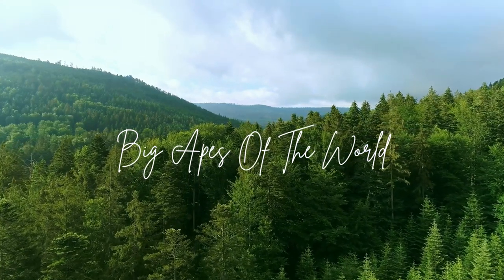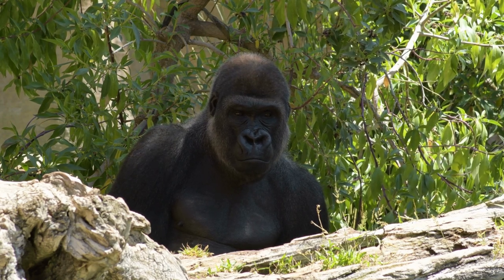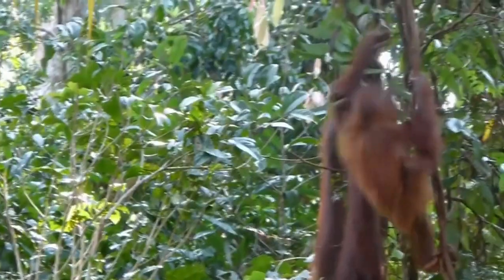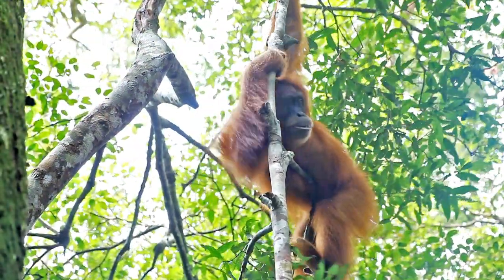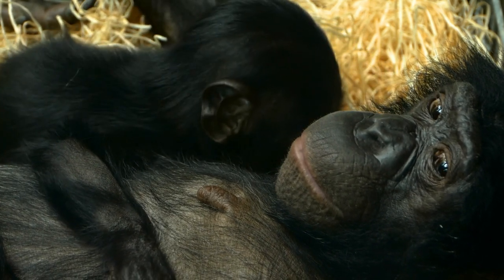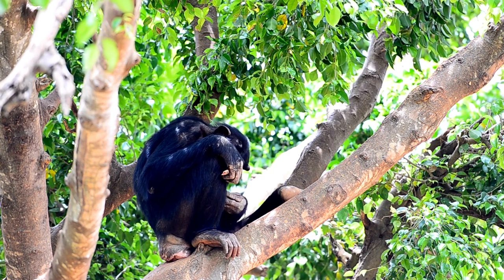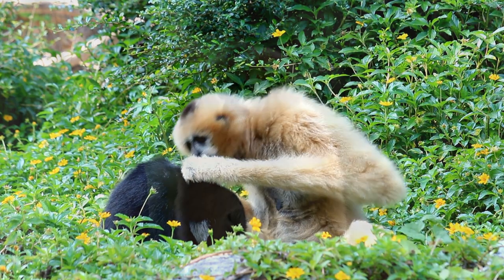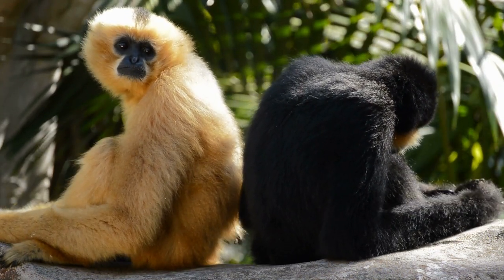Big Apes of The World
Eastern Gorilla (Gorilla beringei), Western Gorilla (Gorilla gorilla), Bornean Orangutan (Pongo pygmaeus), Sumatran Orangutan (Pongo abelii), Bonobo (Pan paniscus), Chimpanzee (Pan troglodytes), The Hoolock Gibbon (Hoolock spp.), siamang
Eastern Gorilla (Gorilla beringei):
Eastern Gorillas live in the forests of central and eastern Africa, specifically in the Democratic Republic of Congo, Uganda, and Rwanda. They are the largest primates, with males weighing up to 400-500 pounds (180-225 kg) and standing around 5.6-5.9 feet (1.7-1.8 meters) tall on two legs. They have a robust build, dark-colored fur, and as males mature, they develop a silver patch of hair on their back. These gorillas live in stable family groups led by a dominant male, known as a silverback.
Western Lowland Gorilla (Gorilla gorilla gorilla):
Western Lowland Gorillas live in the lowland rainforests and swamp forests of Central Africa, including countries such as Cameroon, Republic of Congo, and Gabon. They are slightly smaller than Eastern Gorillas which males typically weigh between 300-400 pounds (135-180 kg) and stand about 4.9-5.6 feet (1.5-1.7 meters) tall on two legs.They have a muscular build, and adult males also develop a silver patch on their back as they mature. They live in small family groups led by a dominant silverback male.
The Bornean Orangutan (Pongo pygmaeus) is a great ape found in the forests of Borneo, Southeast Asia. They have reddish-brown fur, long arms, and a large body. They are mainly solitary and spend most of their time in trees. Their diet consists of fruits, leaves, bark, and occasionally insects. Bornean Orangutans are critically endangered due to habitat loss, hunting, and the illegal pet trade. Conservation efforts are vital to their survival.
The Sumatran Orangutan (Pongo abelii) is a critically endangered species of great ape native to the island of Sumatra in Indonesia. Sumatran Orangutans have long, shaggy reddish-brown or dark orange fur that covers their entire body. They have a stocky build with powerful arms and a relatively large body size. Adult males can weigh up to 220 pounds (100 kg), while adult females are smaller, weighing around 110 pounds (50 kg). They live in the lowland rainforests and mountainous forests of Sumatra. They are mainly found in Indonesia, with their range extending across several national parks and protected areas on the island.
The Bonobo (Pan paniscus) is a great ape species closely related to chimpanzees. Bonobos have a slim and gracile build with longer limbs compared to chimpanzees. They have black hair covering their body, and their face is surrounded by long, parted hair. They share similarities with chimpanzees but have a more slender and agile appearance. They live in the dense rainforests of the Democratic Republic of Congo in Central Africa. They inhabit a relatively small range south of the Congo River. Bonobos are highly social and live in matriarchal societies. They are known for their peaceful and cooperative behavior, using sexual activity as a means of conflict resolution and social bonding. Bonobos are intelligent and have shown remarkable problem-solving abilities. Their Diet: consists of fruits, leaves, seeds, flowers, and other plant parts. They are also known to eat insects, small mammals, and occasionally engage in hunting behavior
The Chimpanzee (Pan troglodytes) is a species of great ape closely related to humans.  Chimpanzees have a robust build with long arms and a relatively short body. They have coarse black hair covering most of their body, but their face, hands, and feet are bare. They share many physical similarities with humans, including opposable thumbs. They are are native to the forests and woodlands of central and western Africa. They inhabit a range of habitats, including rainforests, savannahs, and swamp forests. Chimpanzees are highly intelligent and live in complex social communities. They are known for their tool-using abilities, with individuals using sticks, rocks, and other objects for various purposes such as obtaining food or defense. They display a wide range of behaviors, including hunting, grooming, and vocal communication.
The Hoolock Gibbon is a genus of small apes belonging to the family Hylobatidae.  Hoolock Gibbons have a slender body with long arms and a relatively short thumb compared to other gibbons. They have dense, soft fur that can vary in color from light to dark brown or black, depending on the species. .
Siamang (Symphalangus syndactylus): The Siamang is a larger gibbon species with predominantly black fur. It has a distinctive throat sac that amplifies its loud calls. While the Siamang's fur is primarily black, it also has white or pale fur on its cheeks. Siamangs are found in Sumatra and the Malay Peninsula in Southeast Asia.

Please Preserve the Apes, Protect our Planet: Together, We Can Make a Difference!